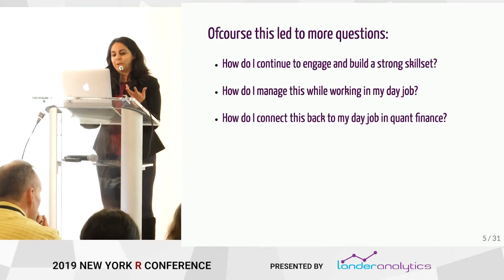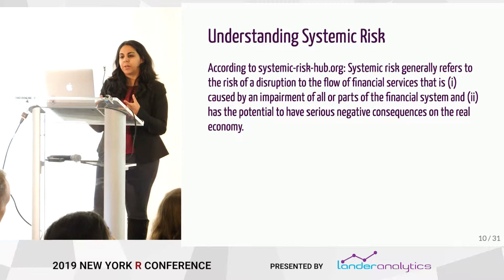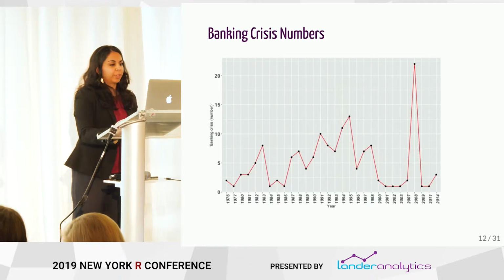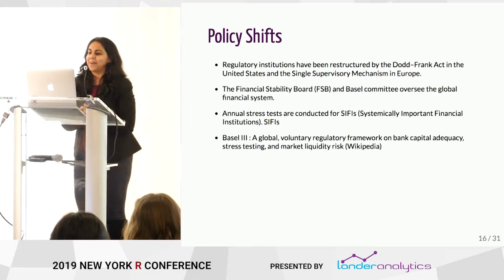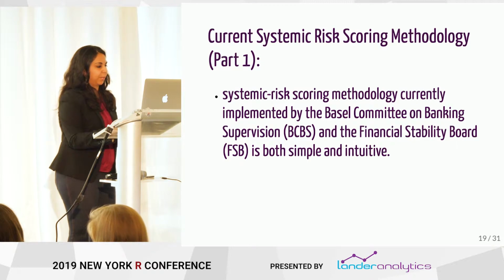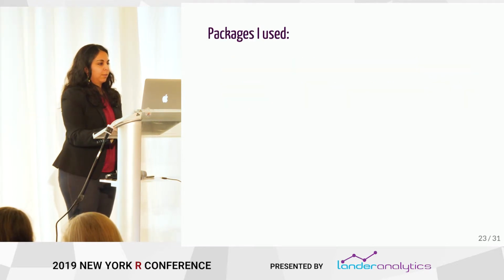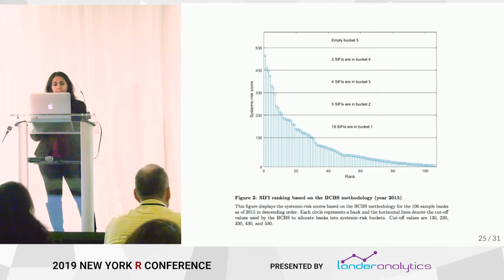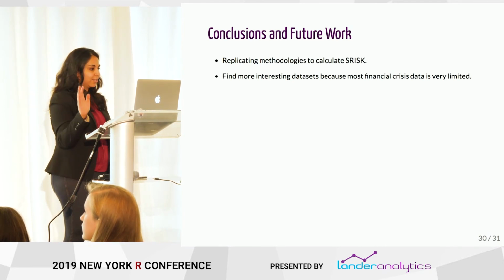Soumya Kalra - Becoming a better finance practitioner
Becoming a better finance practitioner
By Soumya Kalra

Abstract:
There are a number of different ways academic work can be applied in the field of finance. In this talk we will explore how to understand and replicate results from academia in finance. I will provide the techniques that have worked well for me and provide some working examples. Because we will be using R we will also explore tools that allow us model flexibility and reproducibility.

Bio:
Soumya Kalra is currently a quantitative analyst within the Market Risk Group for Supervision at the New York Federal Reserve Bank. Previously she worked as a researcher at the Office of Financial Research at the Department of Treasury covering commodities and private funds from a financial stability perspective. She is very passionate about using R in the statistical and data visualization work she performs in her current role. Her vision for R-Ladies New York is to create gender diverse and open forum where we can educate and contribute to the development of R as a community. She holds a Masters in Mathematical Finance and a Bachelor’s degree in Economics from Rutgers University.

Presented at the 2019 New York R Conference (May 11th, 2019)